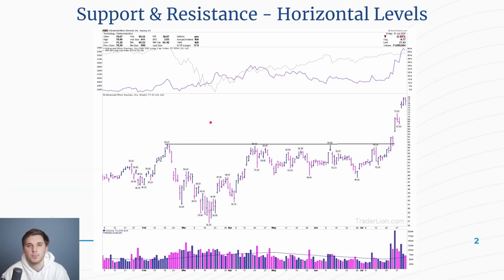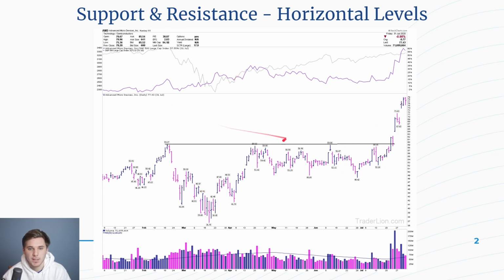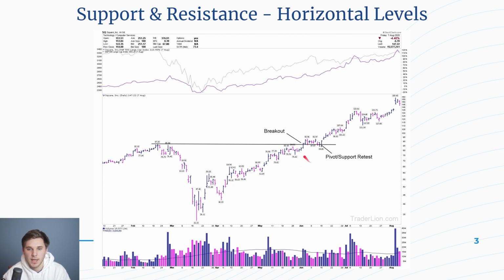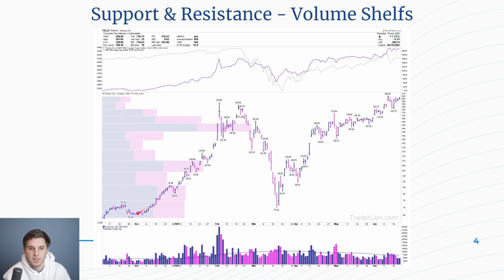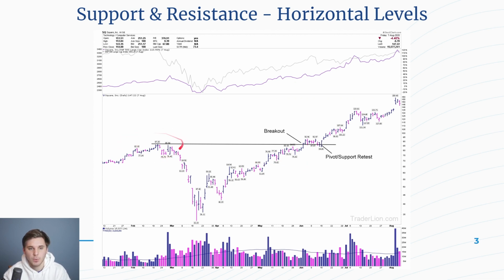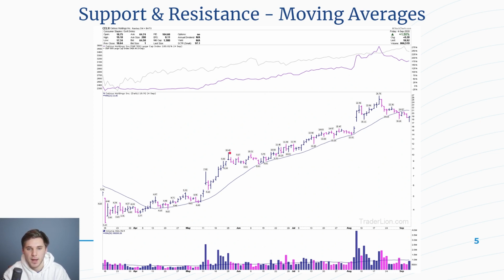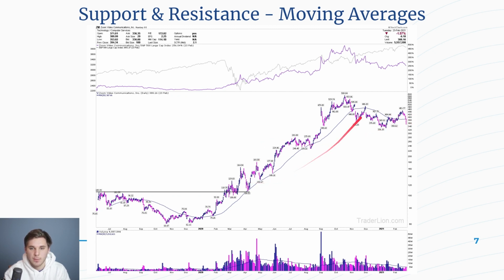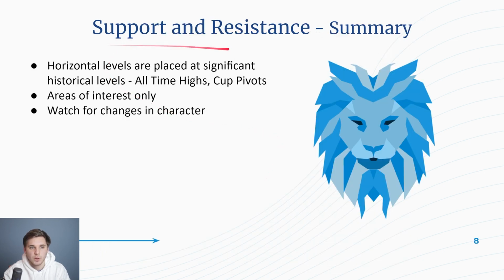5 Support and Resistance 1080p with 30fps